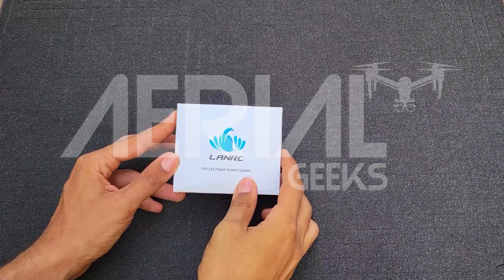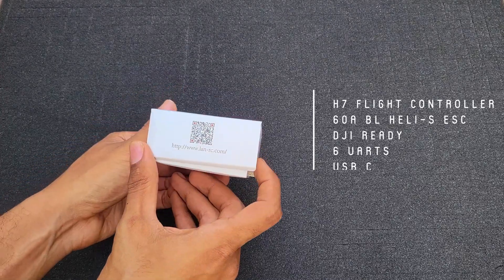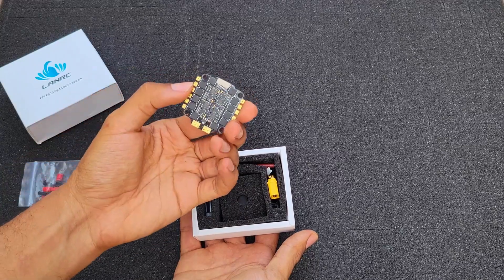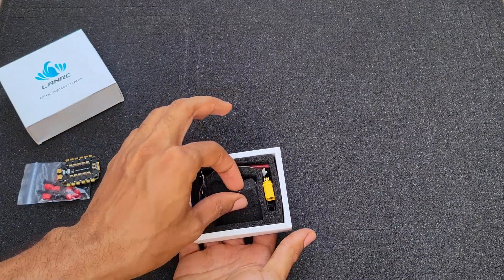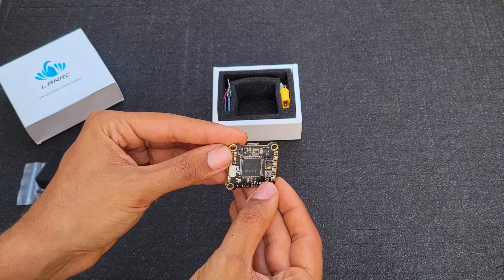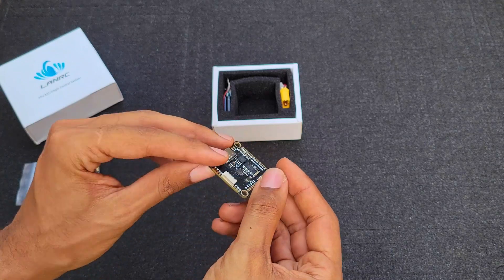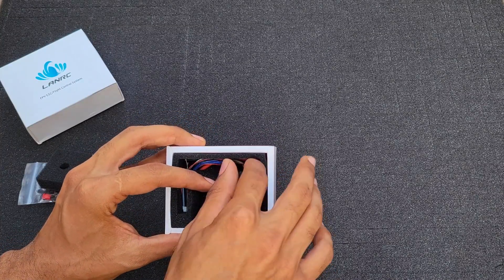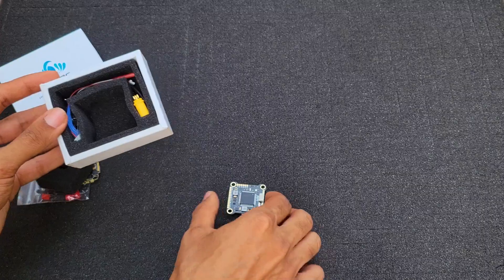LANRC H743HD Flight Controller & 60A ESC Overview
LANRC H743HD Flight Controller & 60A ESC Review & 5 Inch Build.

This is an affordable FC and ESC stack with an H7 processor and 60A BLHELIS S ESC. It is DJI HD compatible and will work with all DJI Air systems and Caddx VIsta systems. Betaflight target is the iFlightH7AIO firmware.

LANRC H743 HD Flight Controller with 60A 4in1 ESC Stack 30x30